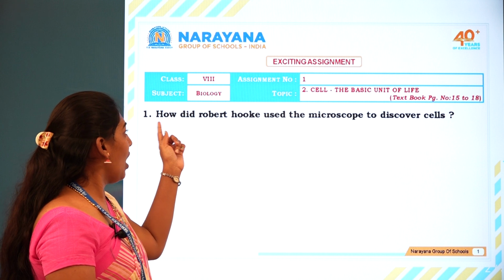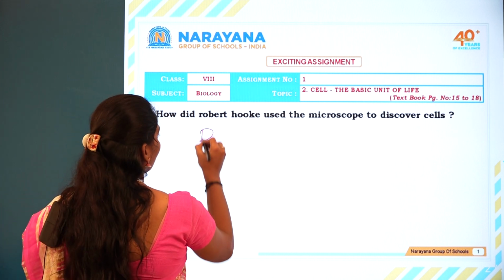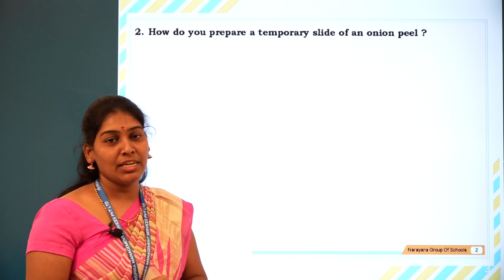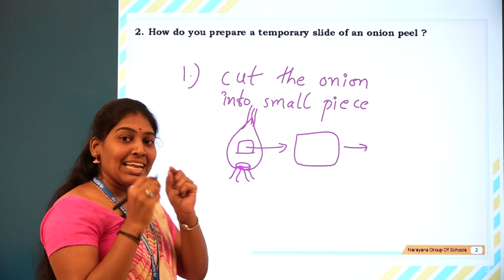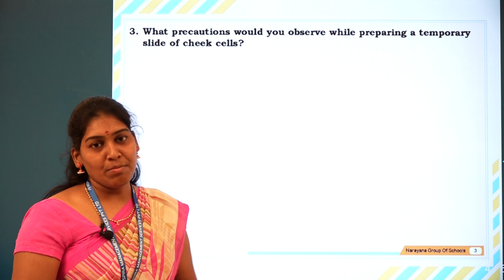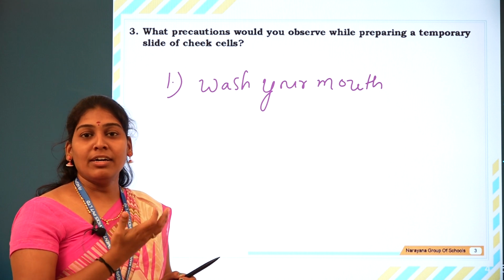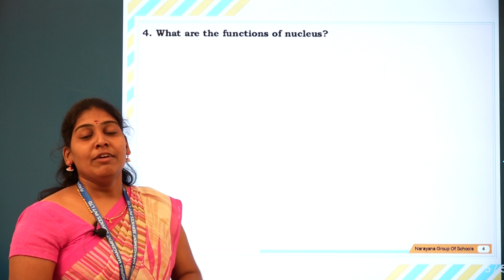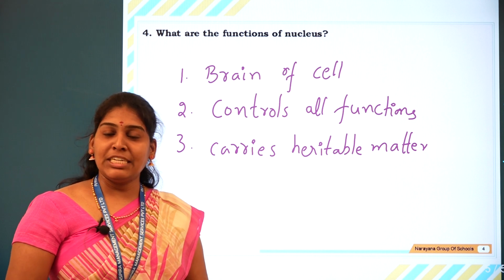VIII BIOLOGY ASSIGNMENT 1